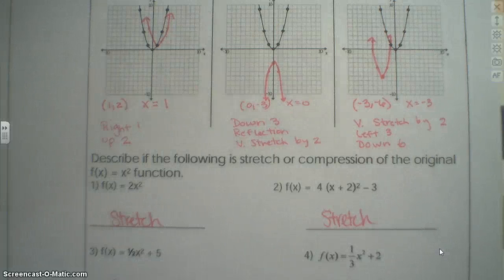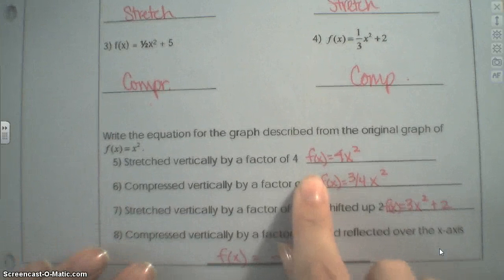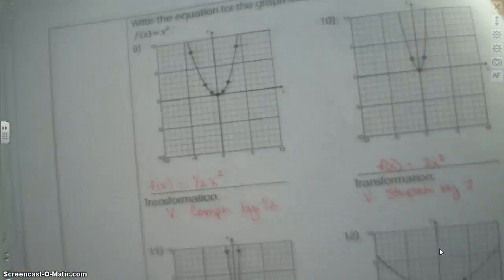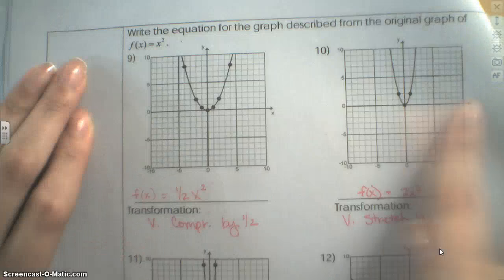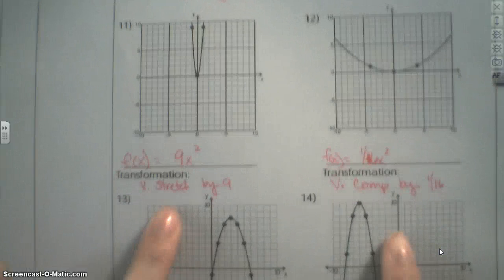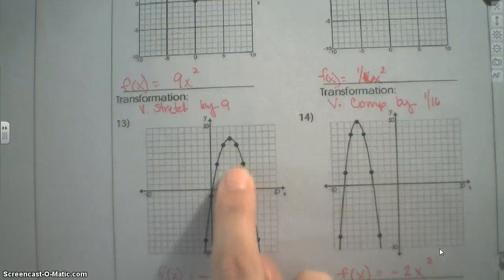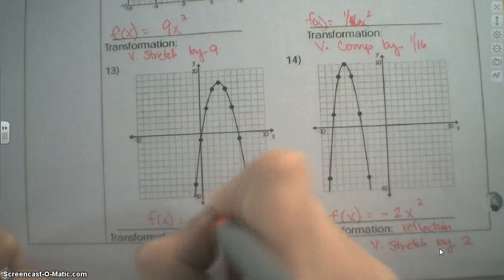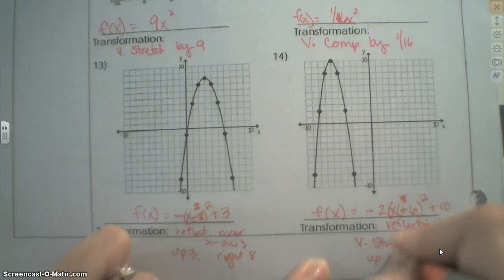4.7 Day 3 (Part 2 of 2)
4.7 Day 3 (Part 2 of 2)